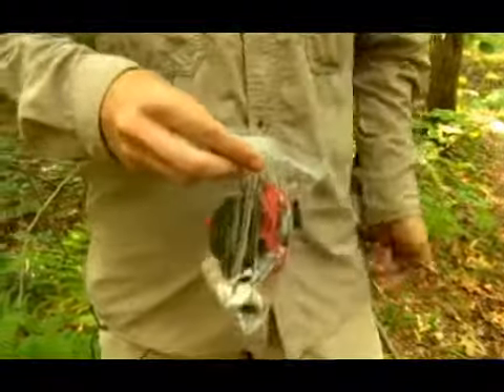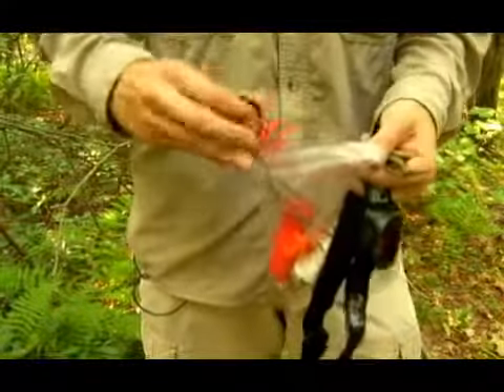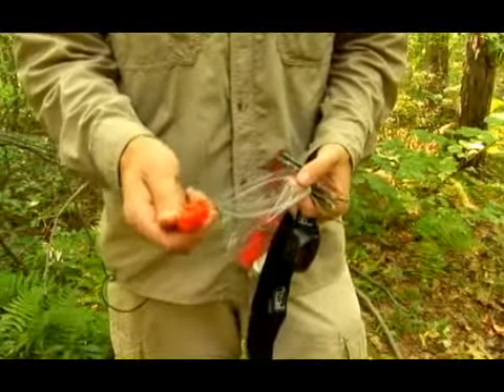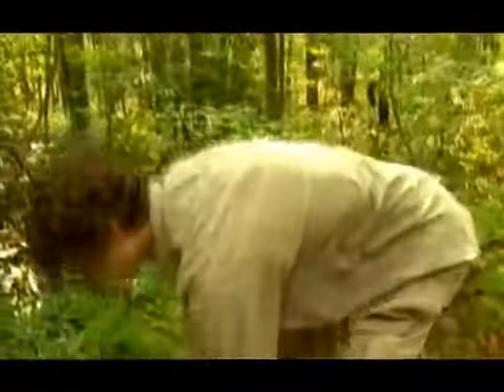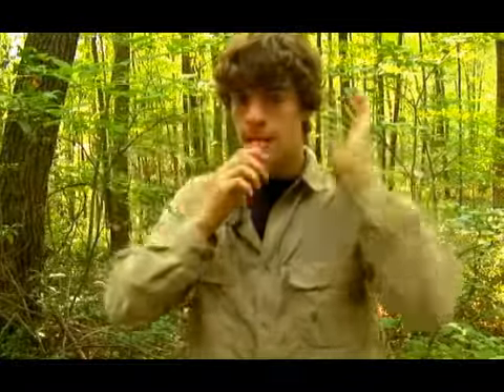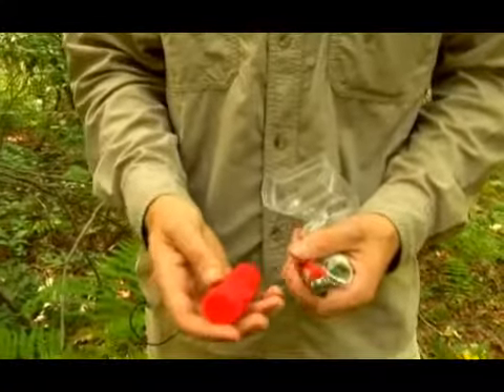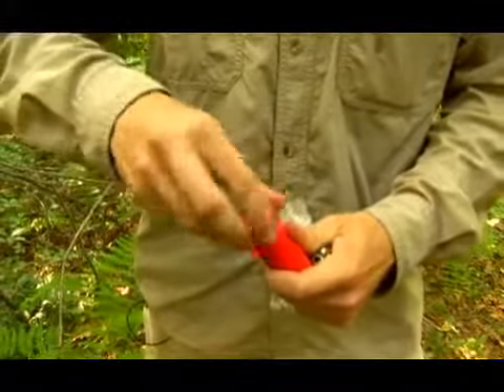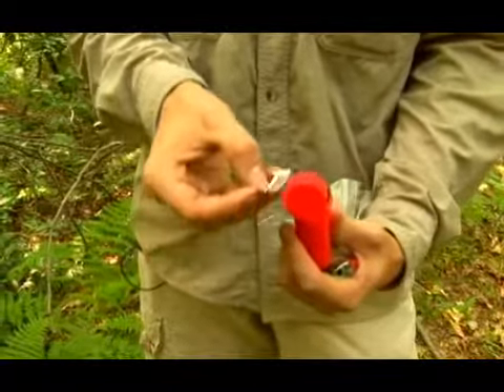How to Make a Hiking Survival Kit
How to Make a Hiking Survival Kit. Part of the series: Hiking Survival Tips & Techniques. Learn how to pack a hiking survival kit in this free wilderness survival video.